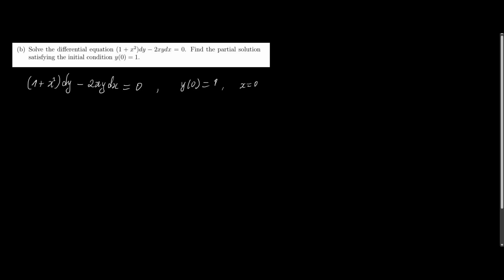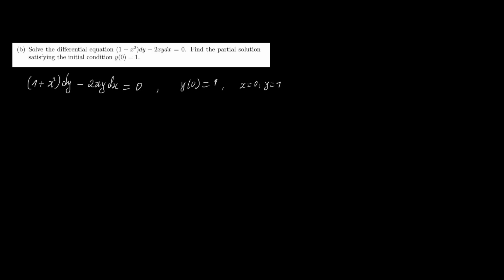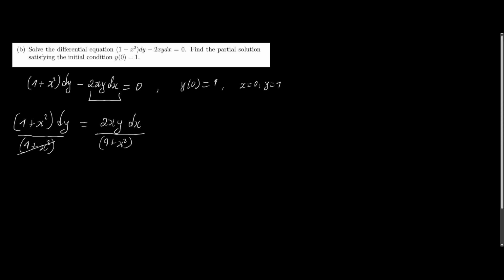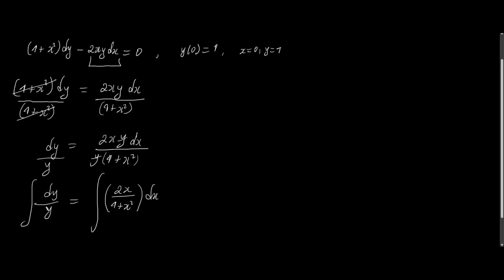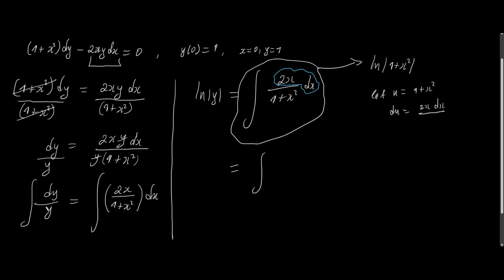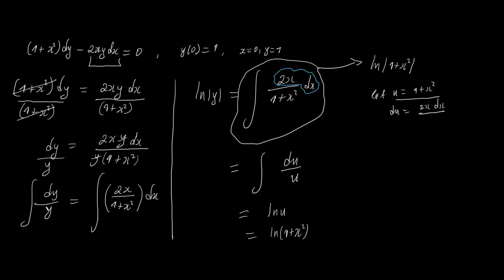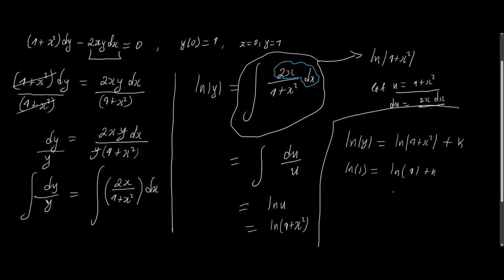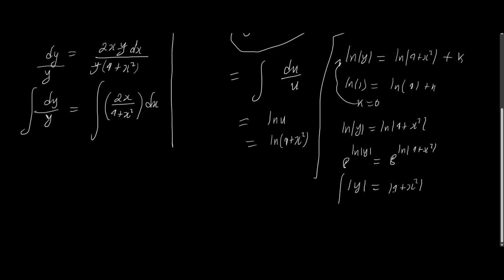How to Find Critical Points Using Lagrange Multipliers on the Unit Circle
In this video, we solve a calculus problem using the method of Lagrange multipliers to find the critical points of a function under a constraint. Specifically, we examine the function f(x, y) = 1 + xy on the unit circle, where the constraint is G(x, y) = x^2 + y^2 - 1 = 0.

📌 Key Points Covered:
- Introduction to the method of Lagrange multipliers for constrained optimization.
- Step-by-step solution to find the critical points of f(x, y) = 1 + xy on the unit circle.
- Explanation of how to set up the Lagrange function and solve the resulting system of equations.
- Tips and tricks for applying Lagrange multipliers in calculus problems.

Happy learning.